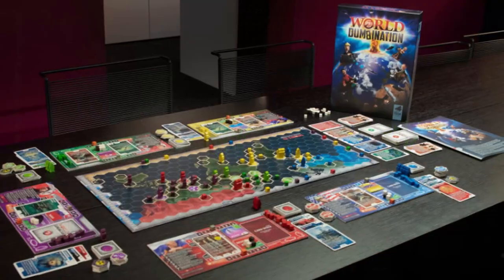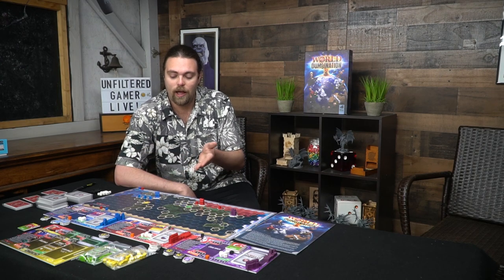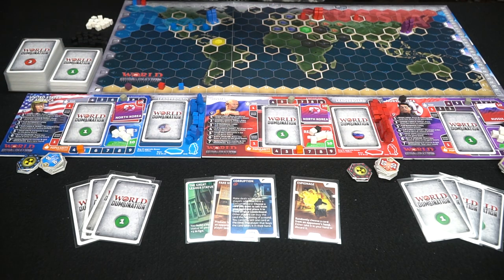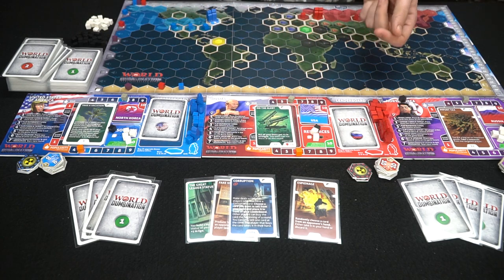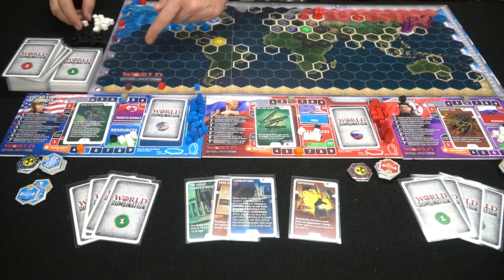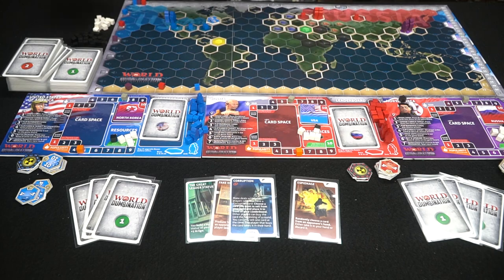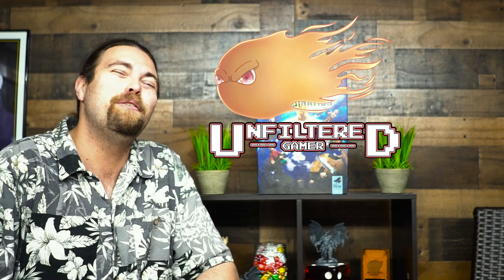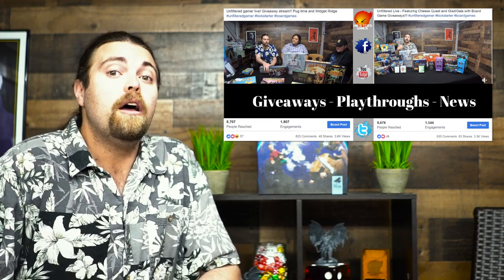World Dumbination - Board Game Review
World Dumbination Review by Unfiltered Gamer